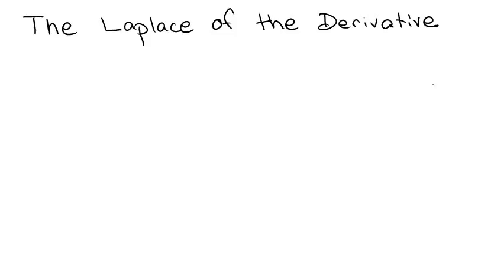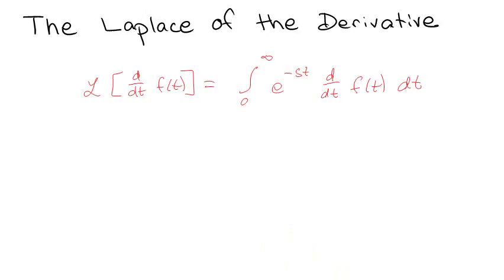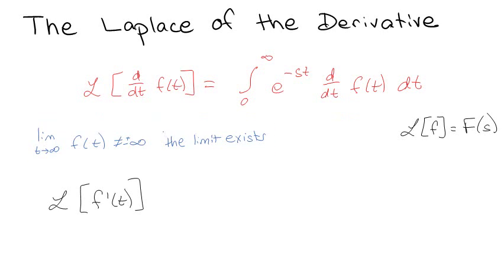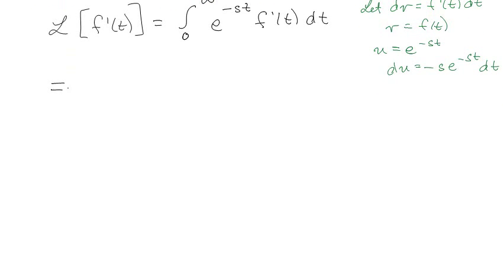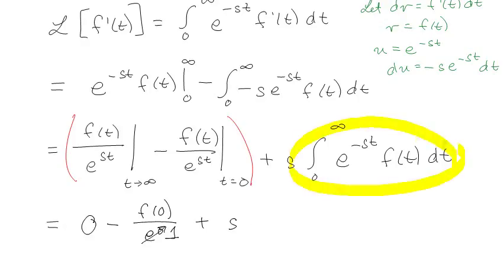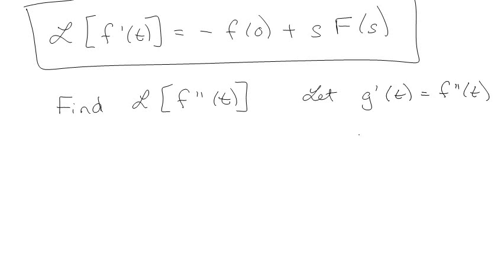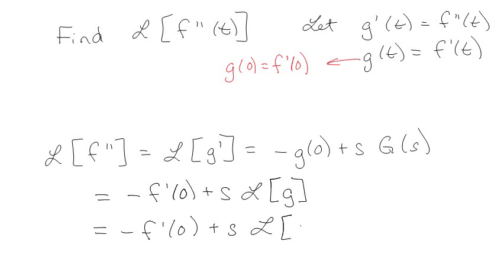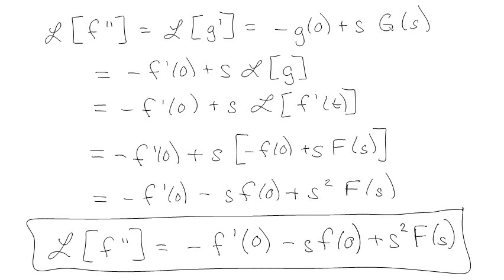Laplace Transform of a Derivative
A quick derivation of how to find the Laplace transform of the derivative of a function, assuming you know the initial conditions.